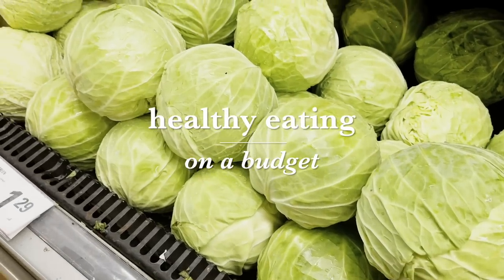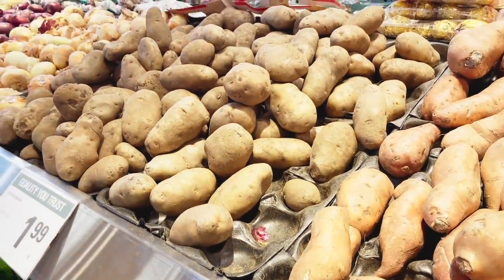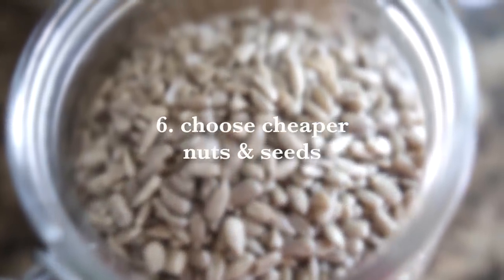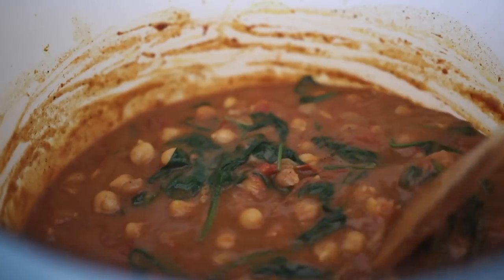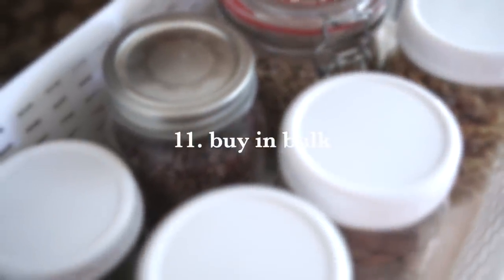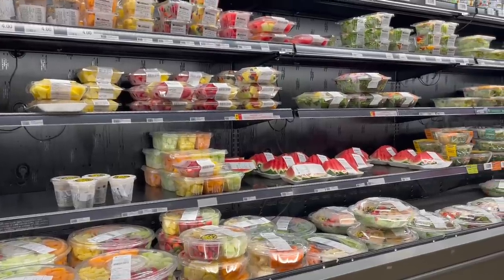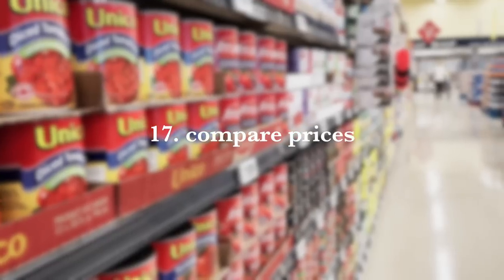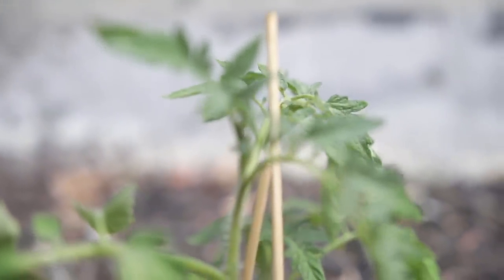HEALTHY EATING ON A BUDGET | 20 Money-Saving Grocery Shopping Hacks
If you're looking for tips on eating healthy on a budget, here are 20 money saving grocery shopping hacks! What tips do you have for saving money on groceries? Share below :)

ITEMS SHOWN/MENTIONED
→ Sunflower seeds
→ Red lentils

MUSIC
→ Courtesy of Soundstripe
RXFRZOWIHAUBXJKY